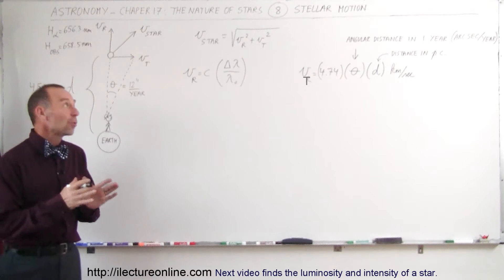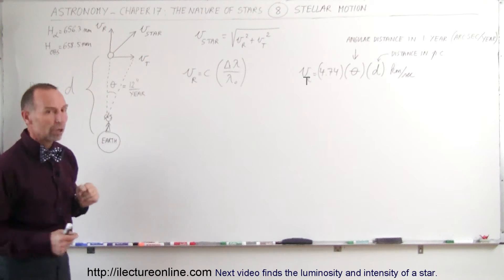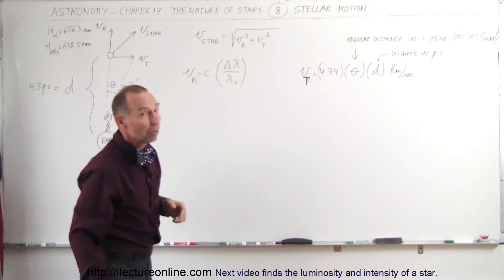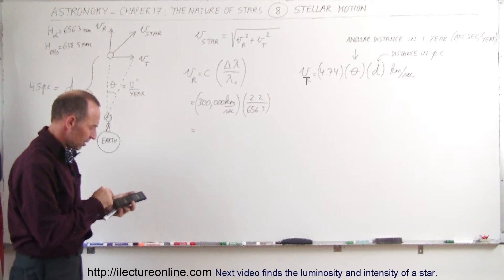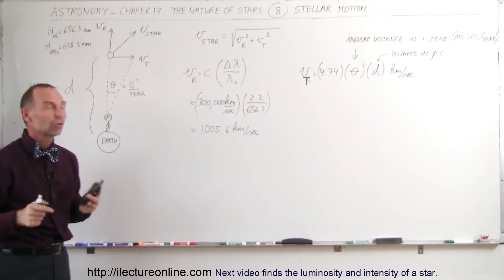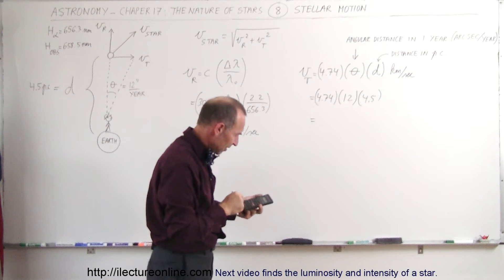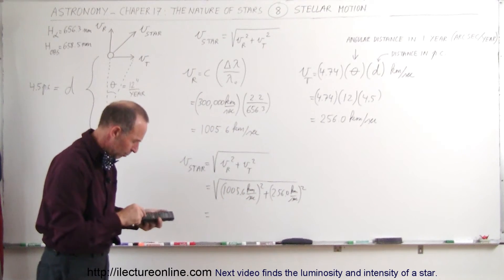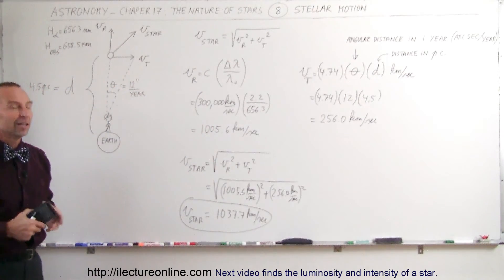Astronomy - Ch. 17: The Nature of Stars (8 of 37) What Are Stellar Motions?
In this video I will explain stellar motions of how stars move differently than Earth.